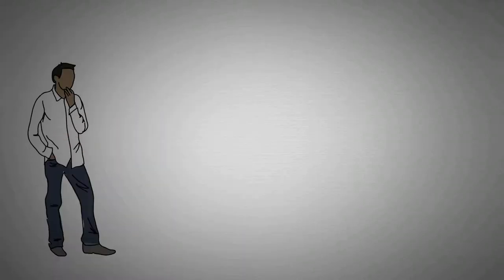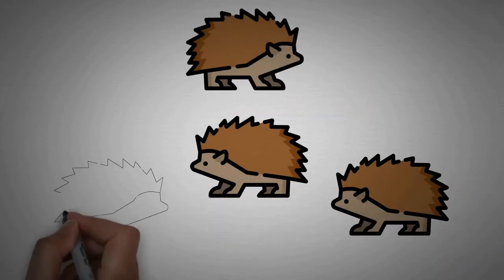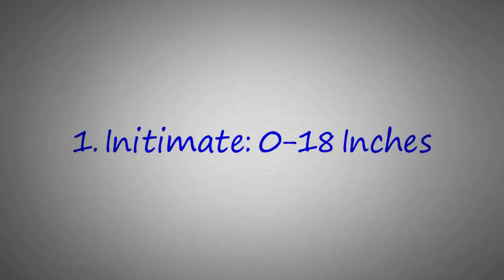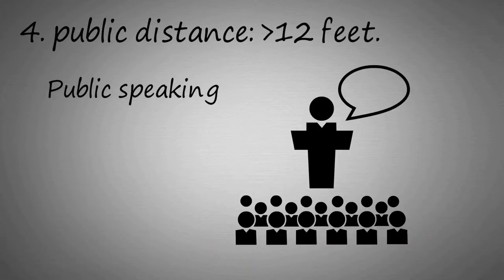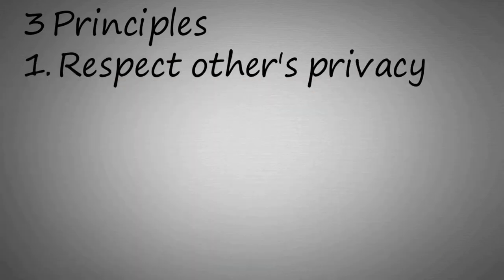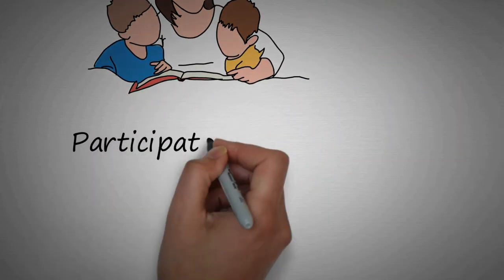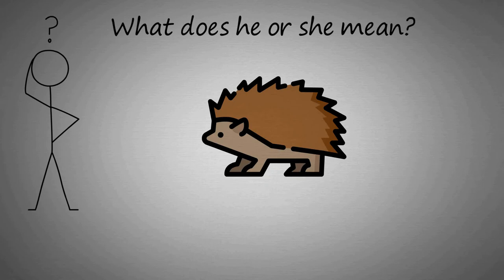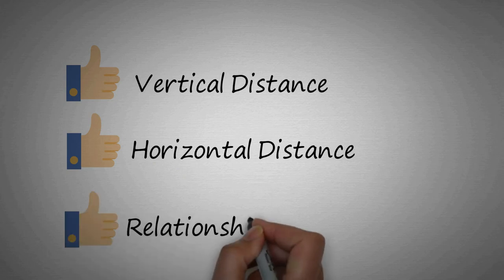How to maintain certain distance? Being close or being hurt? - Hedgehog’s Dilemma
We all need space. We hate people who break into that space. To maintain a good relationship with others, we also need to learn how to avoid breaking into others’ personal space. As long as you are familiar with the distance needed between you and the others, you can develop good relationships with them.